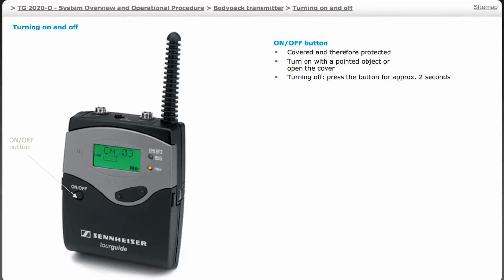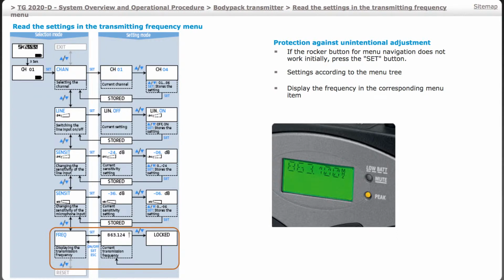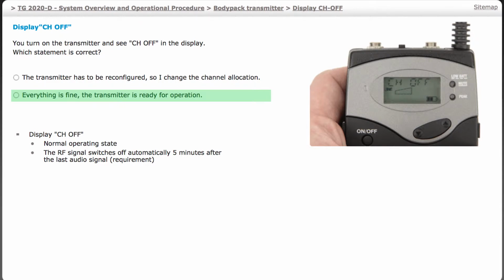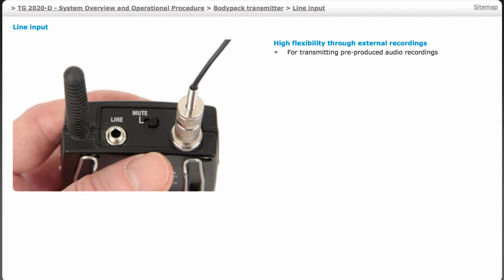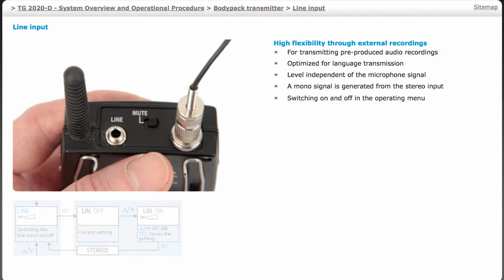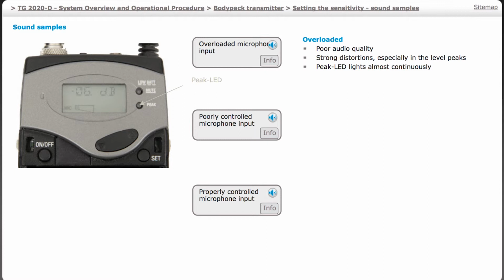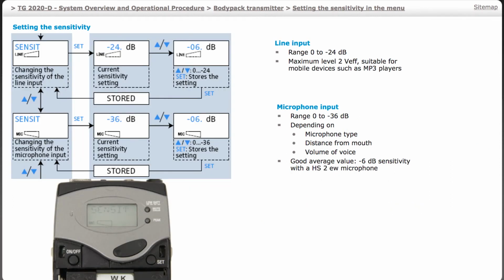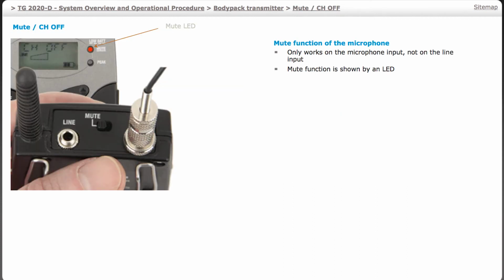Bodypack Transmitter - Personenführungssystem Sennheiser 2020 Tourguide-System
mieten oder kaufen. Wir offerieren Ihnen gerne ein individuelles Set. Personenführungsanlage / Personenführungssystem Sennheiser 2020 Tourguide-System
Das hochwertige und zuverlässige Personenführungssystem des Marktleaders für die kabellose Übertragung bei Führungen, Präsentationen, Veranstaltungen usw.
Erweiterbar auf mehrere Funkstrecken für verschiedene Sprecher oder Sprachen. zB. 1 Sender für Personenführung in Deutsch und 1 Sender für Personenführung in Französisch usw. Lange Akkulaufzeit, hohe Audioqualität, verlässliche Verbindung, bester Tragekomfort und einfache Bedienung.